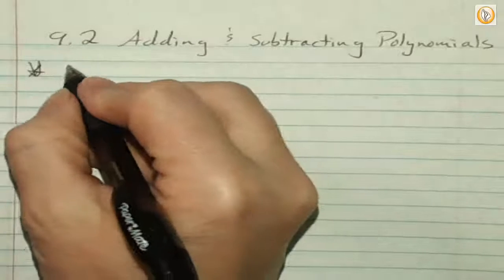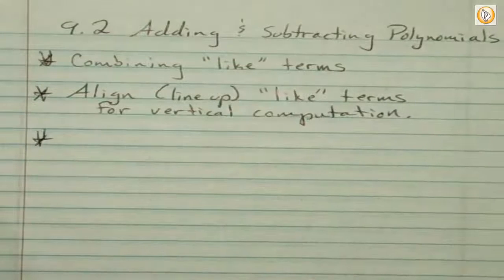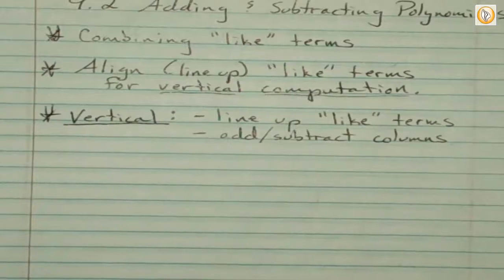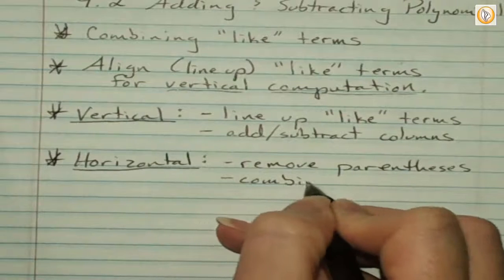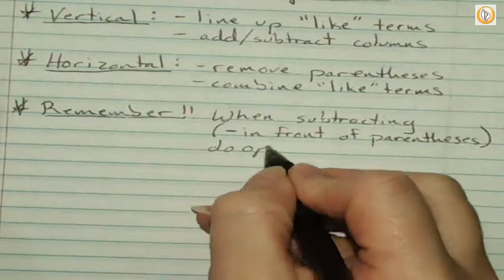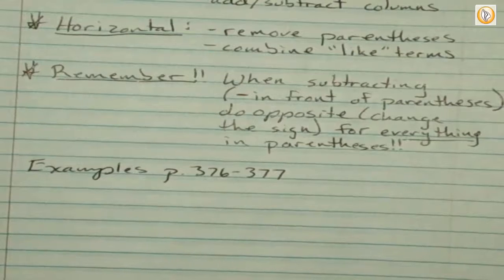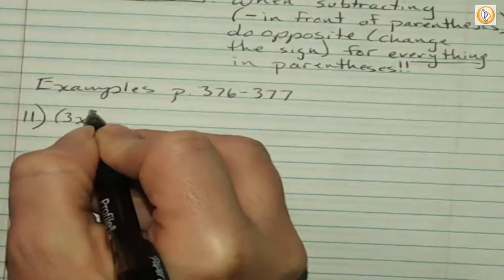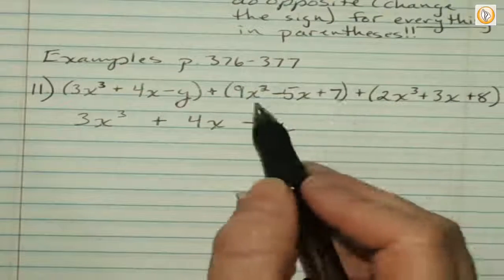Alg.1 9.2 Adding and Subtracting Polynomials